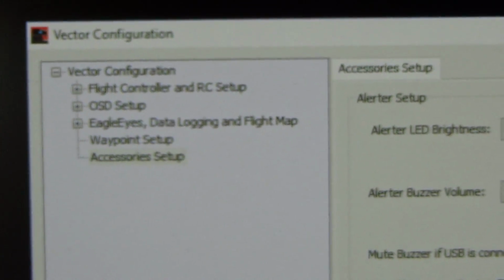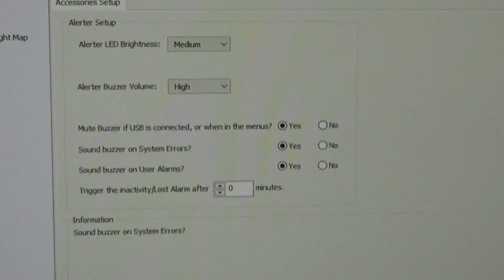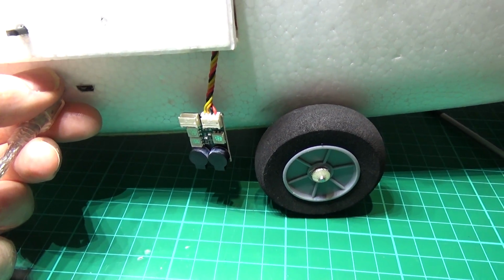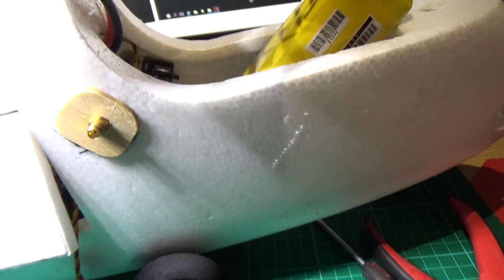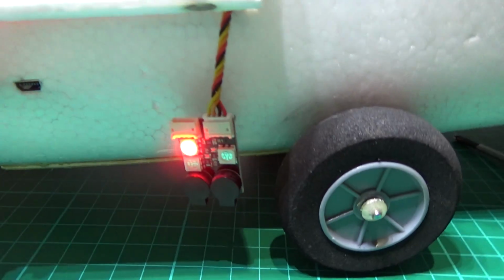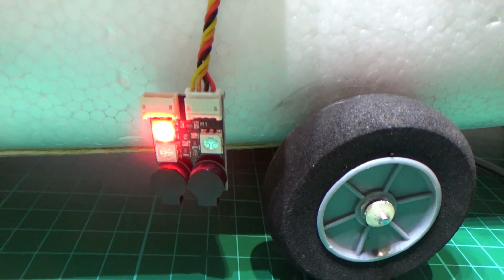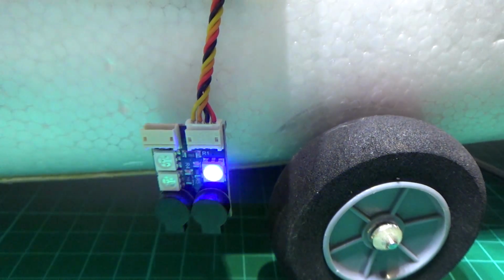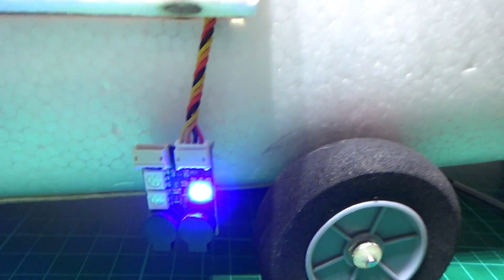Eagle Tree Vector Alerter (Beeper and LED module)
Not a very good demo of this thing but thought I'd share it anyway.
It's basically a beeper / buzzer and LED module which replicates what the Vector is doing and also gives satellite count and warnings.
They're only $12.74 which is about £300,000 :-)